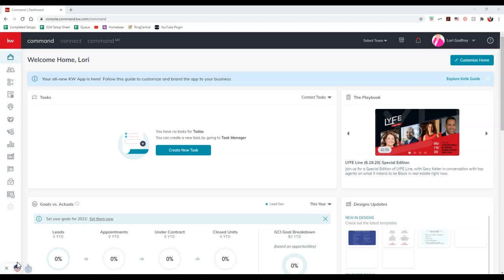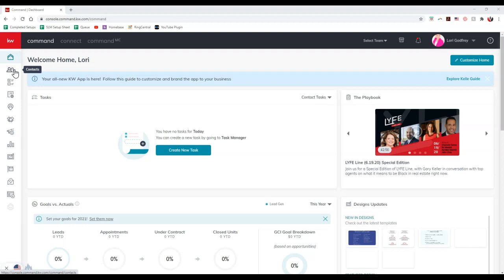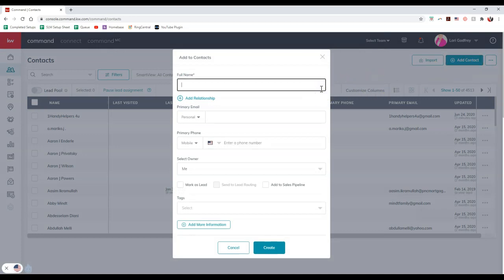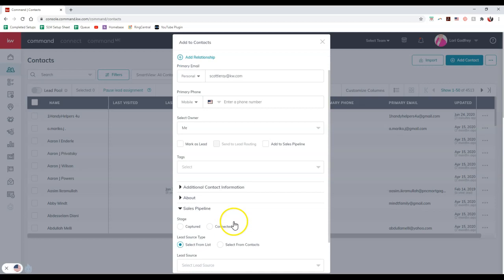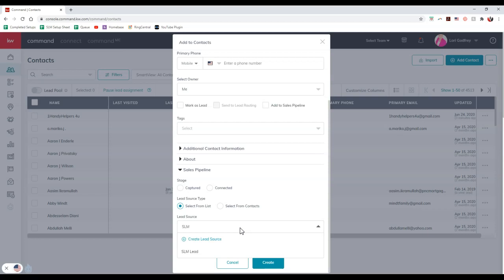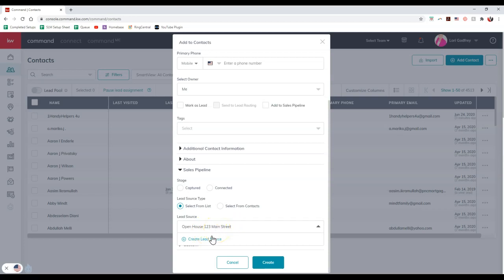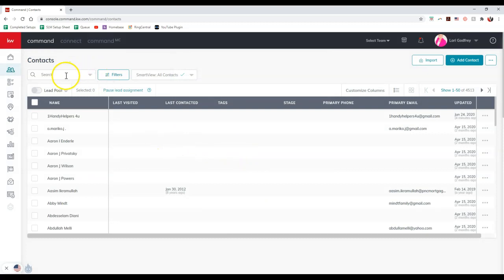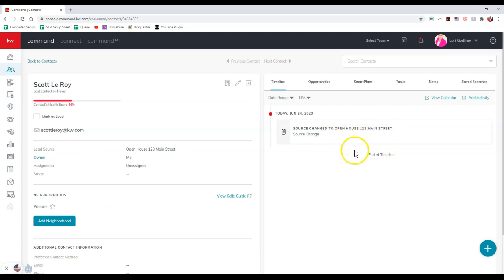KW Command Tip - Add New Lead Sources To Contacts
Learn how to update the lead source on a new contact in your KW Command platform with CEO Scott Le Roy of Scott Le Roy Marketing.